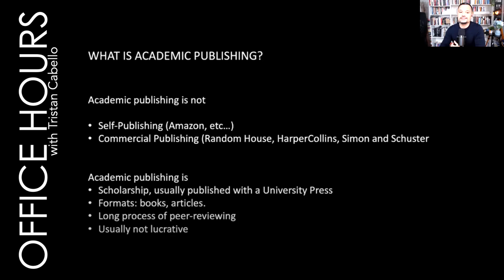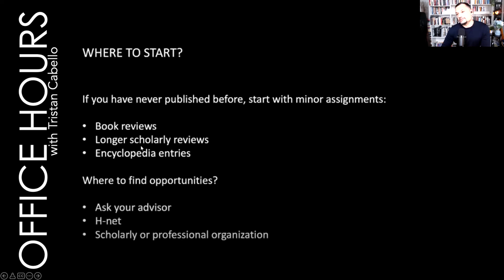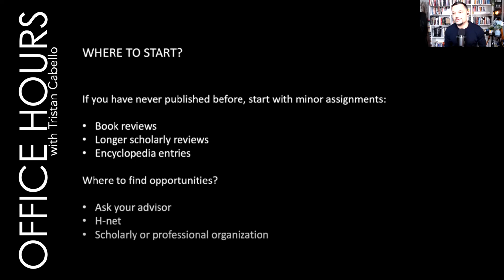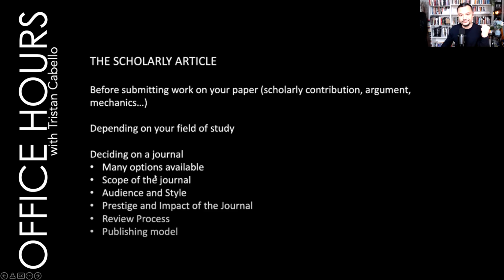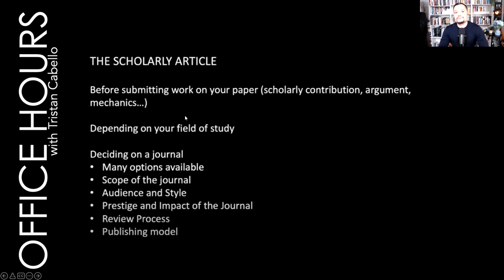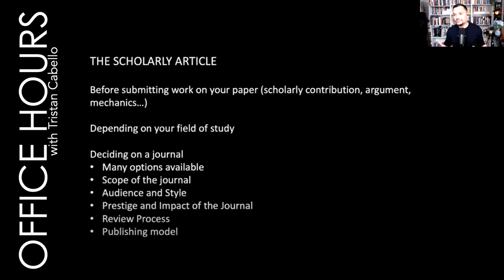Office hours with Tristan Cabello - Episode 5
Publishing your Capstone Project